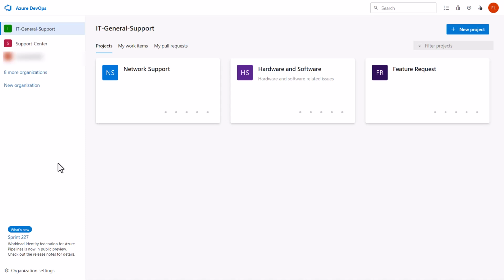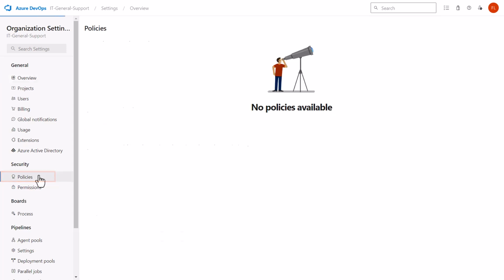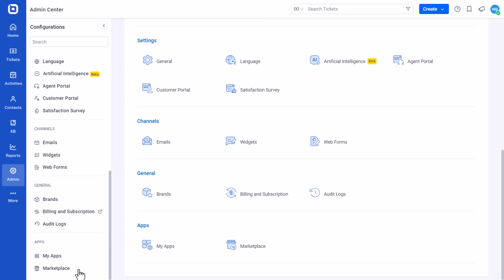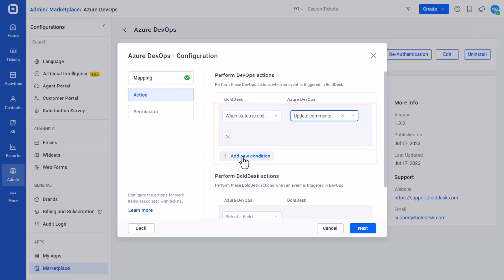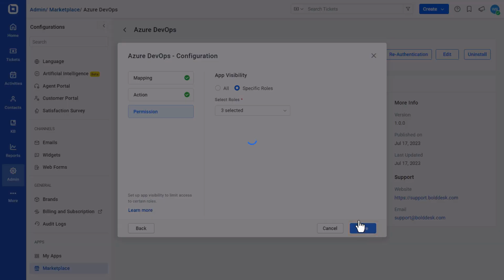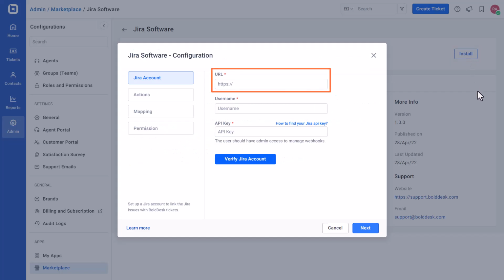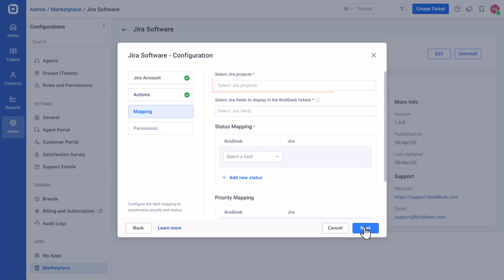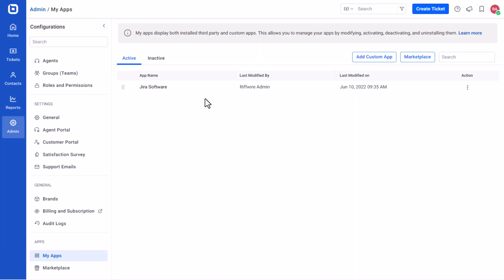Integrate Your Helpdesk with Project Management Tools: Azure DevOps and Jira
Learn how easily you can Integrate your helpdesk with project management Tools. You’ll learn how you can install and configure the Azure DevOps and Jira app in BoldDesk.

BOOKMARK DETAILS
[00:00] Introduction
[00:24] Install and configure Azure DevOps
[01:37] Install and configure Jira app